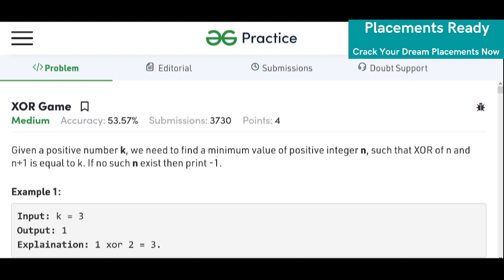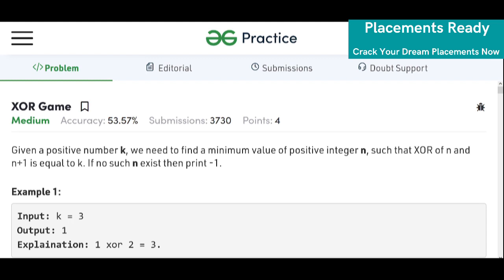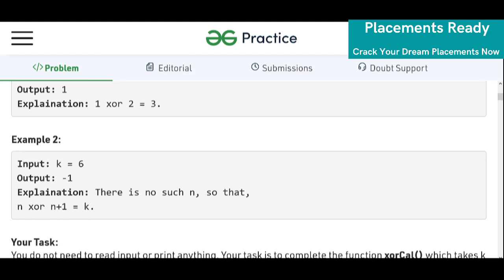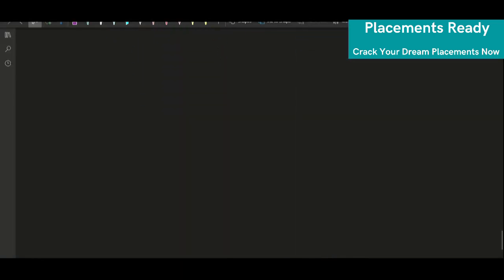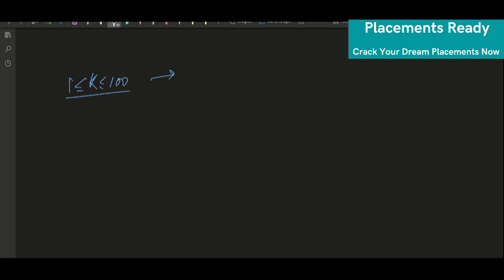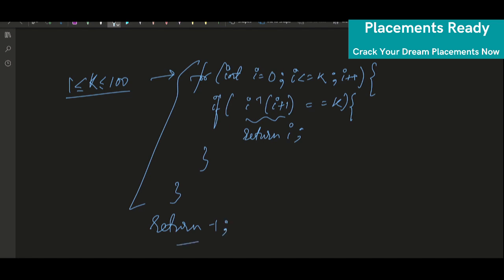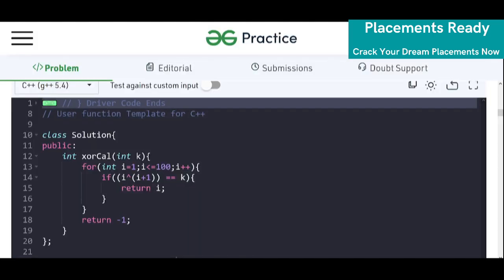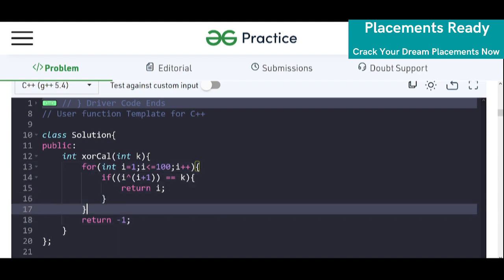XOR Game | Problem of the day | GeeksForGeeks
In this video, I will be discussing the problem find primes in a range.

(A) Data Structures and Algorithms With C++
(B) FAANG Course - Problems asked in top product-based companies like Facebook, Amazon, Google, etc.
(D) Web Development using NodeJs